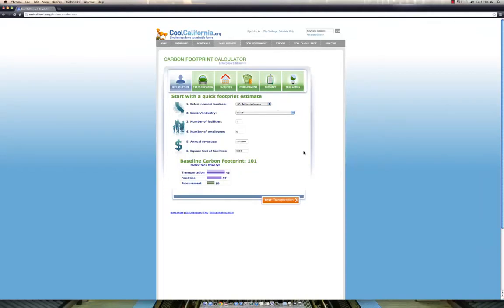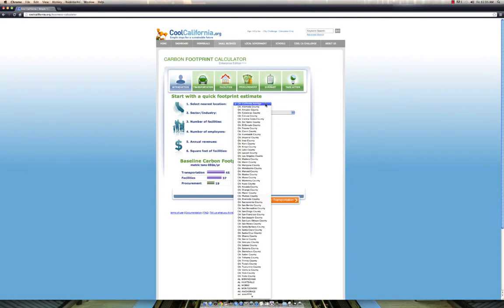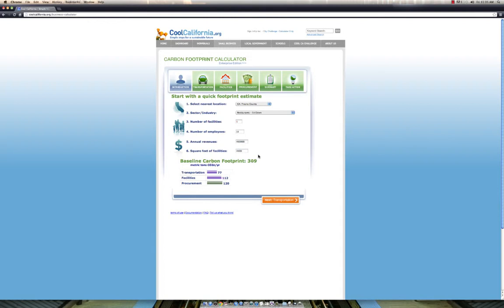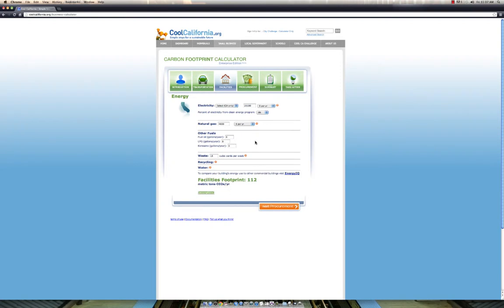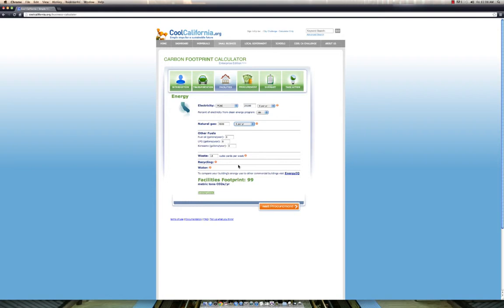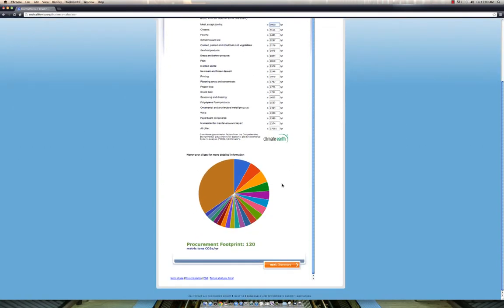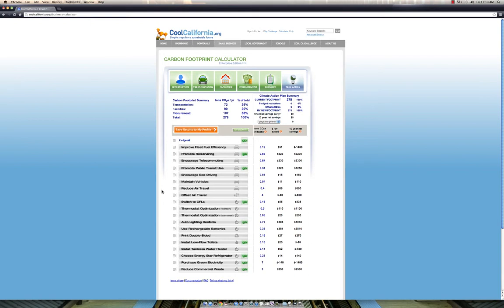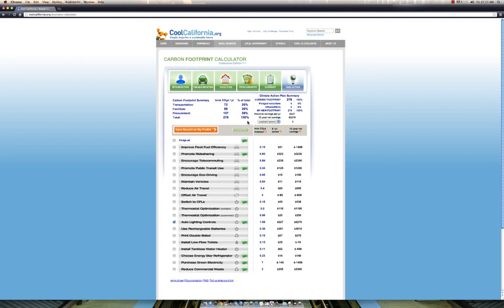CoolCalifornia Business Carbon Footprint Calculator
The CoolCalifornia Business Carbon Footprint Calculator tutorial provides a step-by-step guide to determine your household carbon footprint.